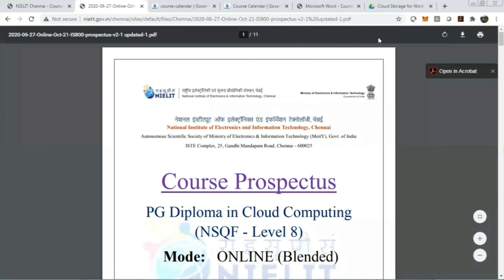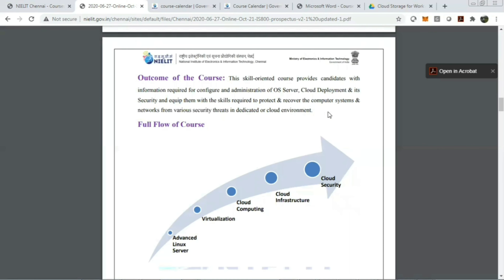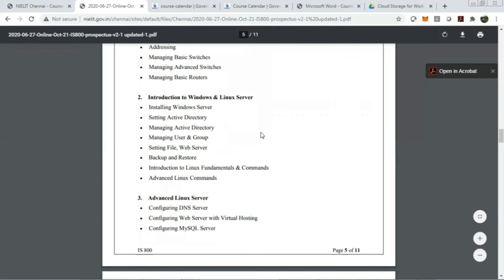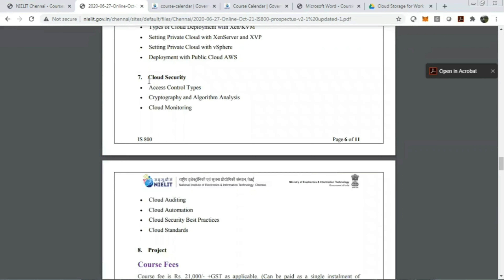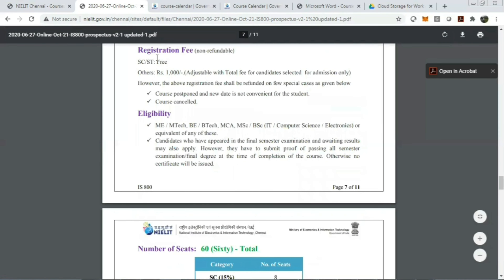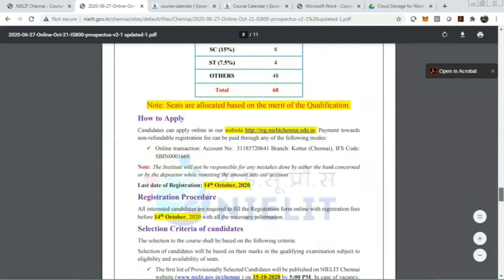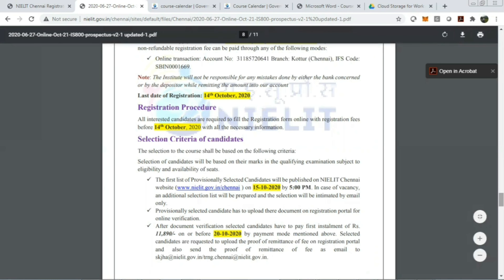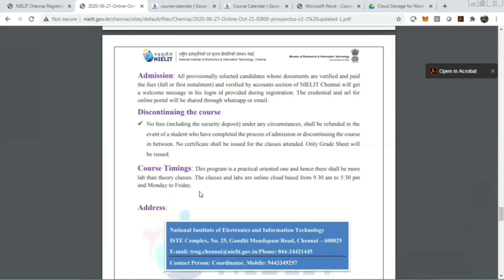in Cloud computing from NIELIT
The course is useful for people who want to switch career in Cloud Computing, Network Management, Virtualization, Cloud Infrastructure  and Cloud security. Also useful for fresh candidates from BE, B-Tech, MCA, MSC, BSC ( CS, IT, Electronics, Electronics and Telecommunication)

Duration= 6 Months (Online Mode).

Do join course, utilize time. Share the video to friends, to grab opportunity.